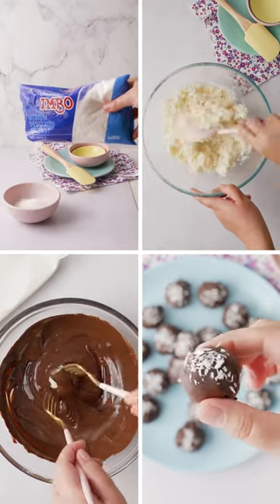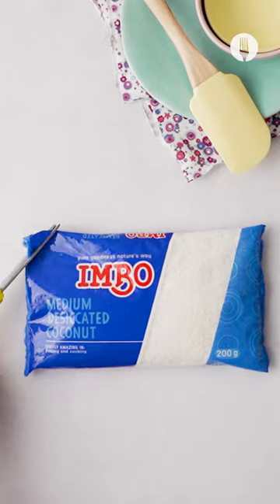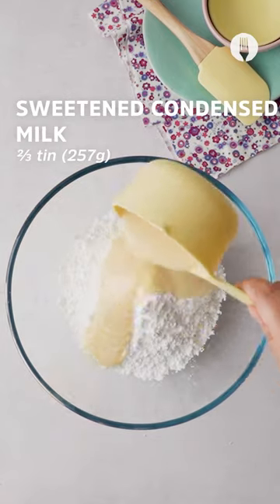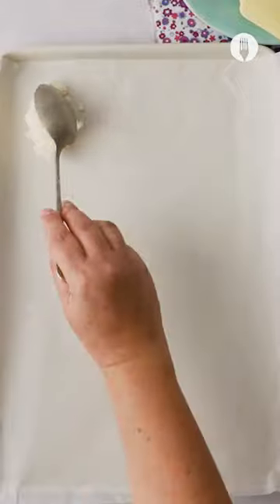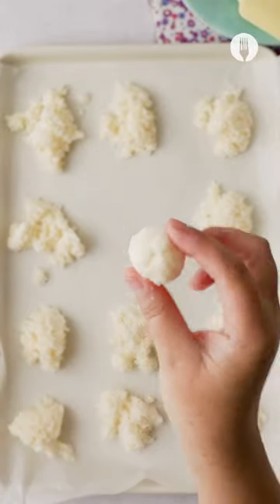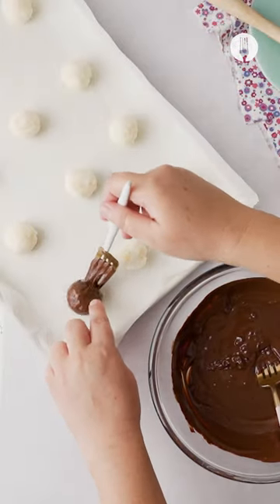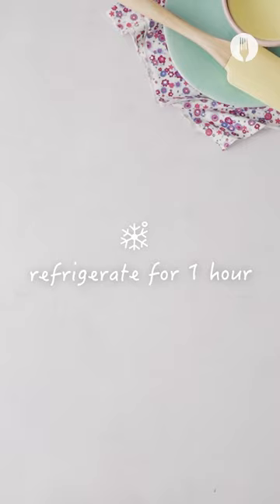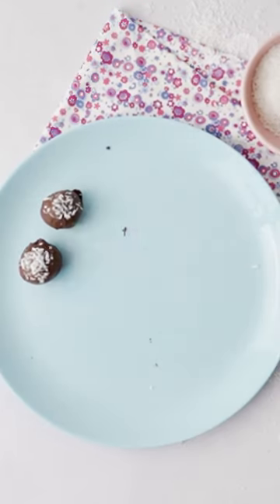4-Ingredient Chocolate Coconut Ice Bites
Coconut ice + chocolate = A match made in heaven 😍🍫